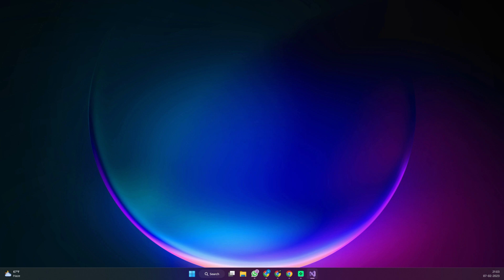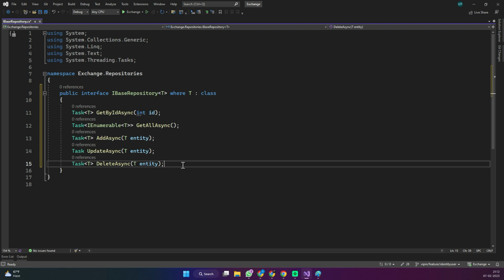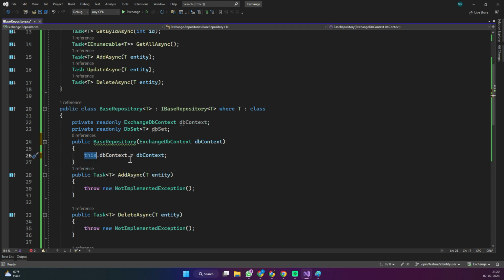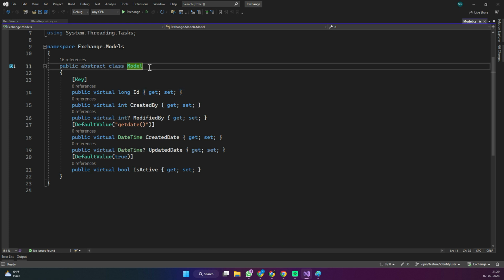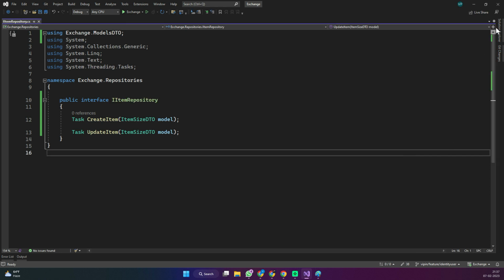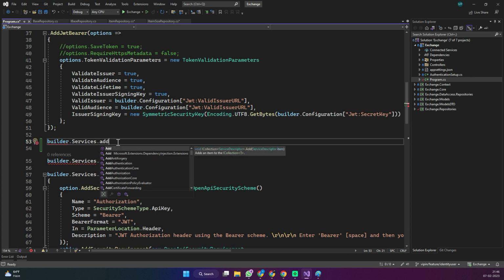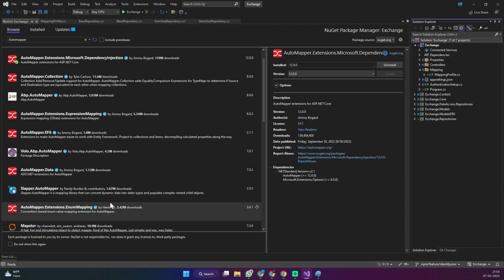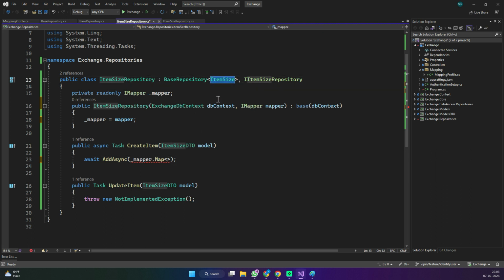Dotnet Core WEB API PART~1 FROM BEGINING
asp.net core web api interview questions and answers for experienced,
jwt role based authorization in asp.net core web api,
asp.net core web api crud operations using entity framework,
crud operations in asp.net core web api and entity framework,
create asp.net core web api in visual studio 2022,
caching in asp.net core web api,
crud operation with angular and asp.net core web api,
controller action return types in asp.net core web api,
crud operations in asp.net core web api using ado.net,
deploy asp.net core web api to azure app service,
dockerize dotnet core web api,
deploy angular and dotnet core web api on iis,
asp.net core 6 web api entity framework database first,
asp.net core web api without entity framework,
entity framework core web api,
exception handling in asp.net core web api,
enable cors in asp.net core web api,
enable cors in asp.net core web api 6,
exception handling and logging in asp.net core web api,
ef core web api tutorial,
enable cors in asp.net core web api 3.1,
entity framework in asp.net core web api,
global exception handling in asp.net core web api,
database first approach in entity framework core web api,